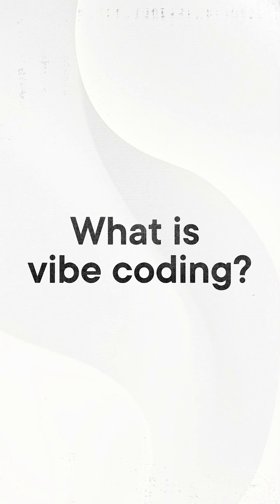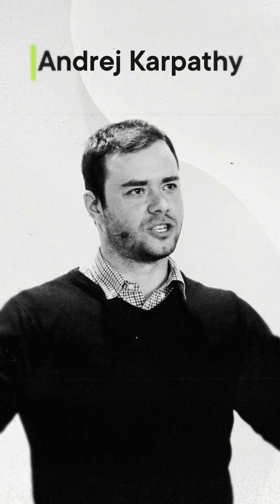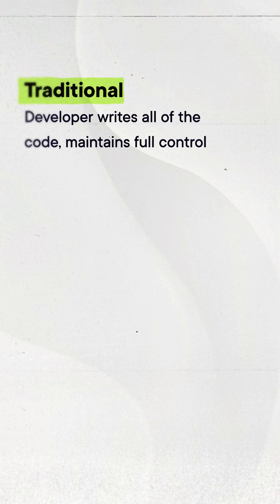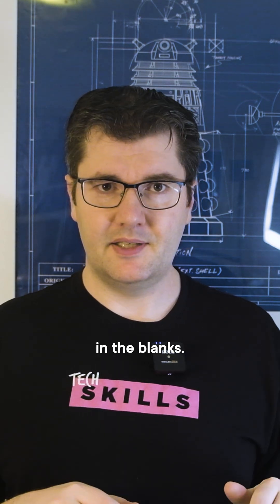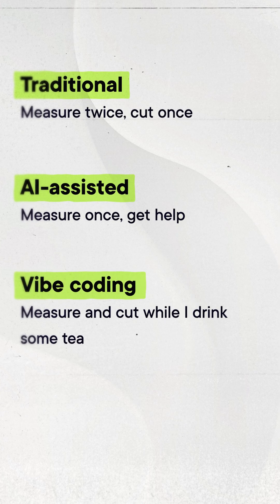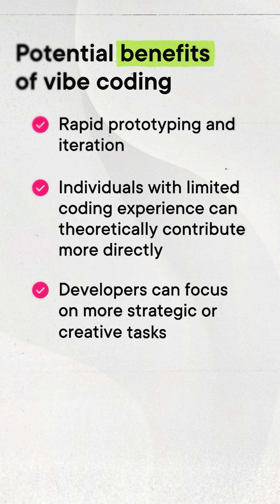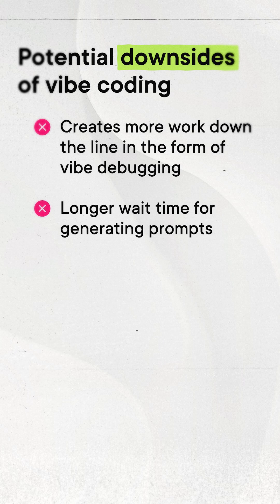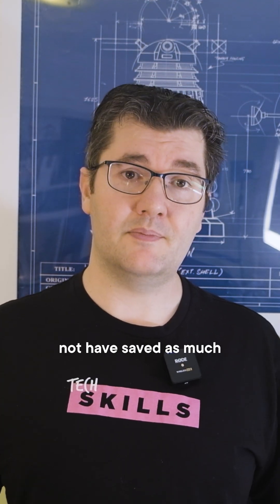What is vibe coding? 🤨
In this edition of Behind the Buzzword, we cover a controversial topic in the software development community: vibe coding.